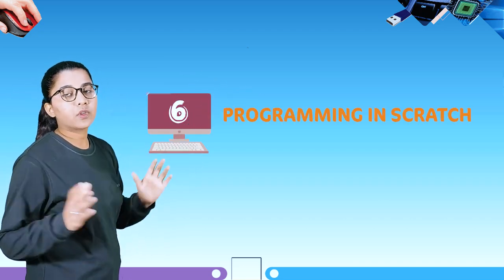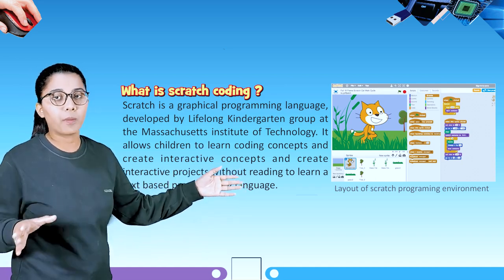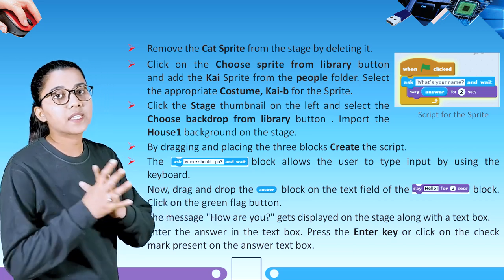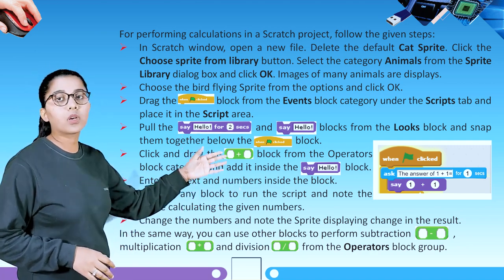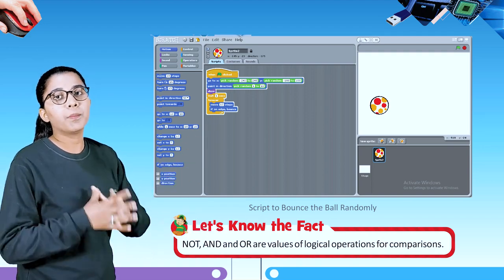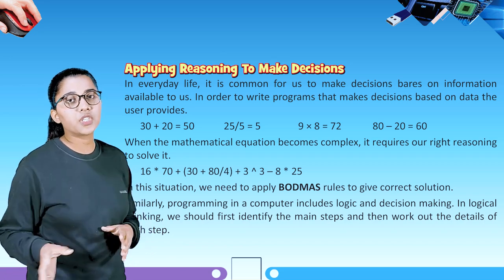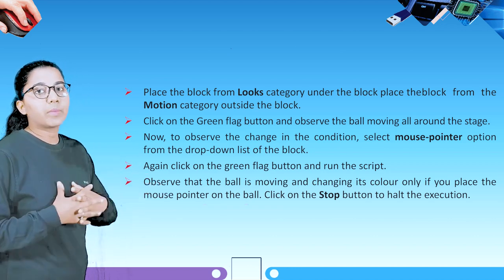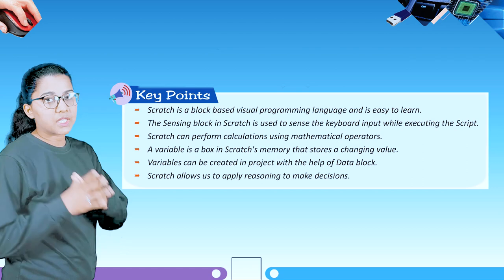CLASS-5 SEM-1 COMPUTERONICS CHAPTER 6